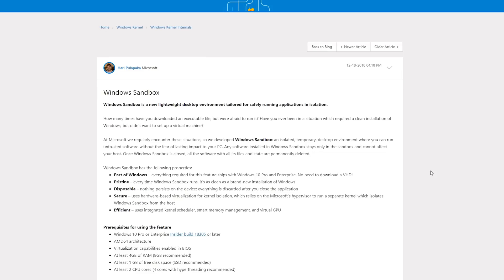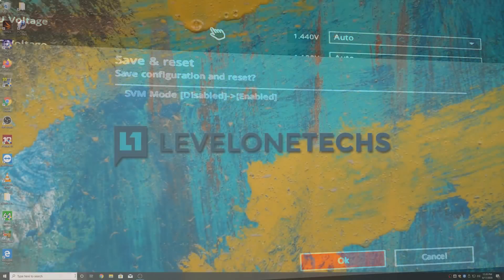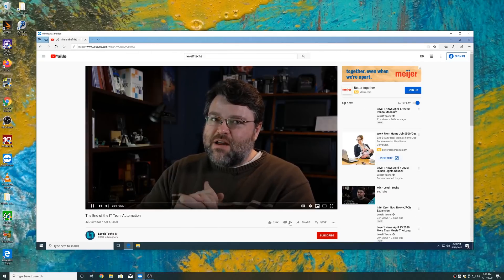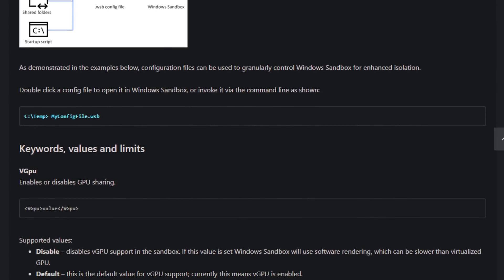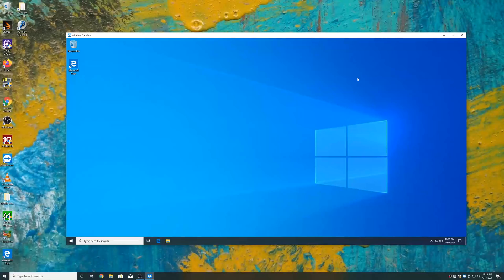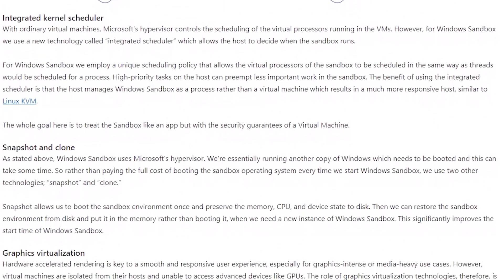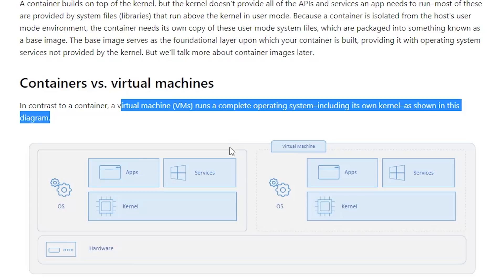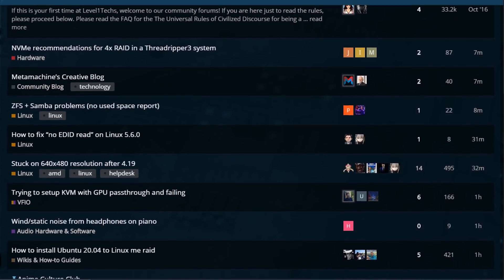Windows Sandbox: Rogue Program Containment!